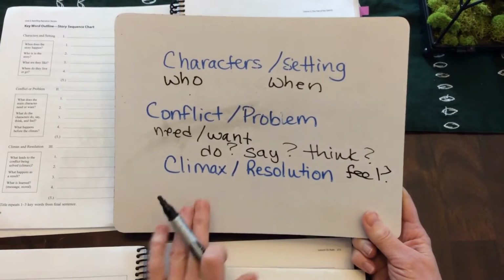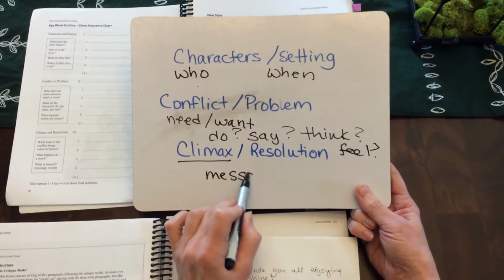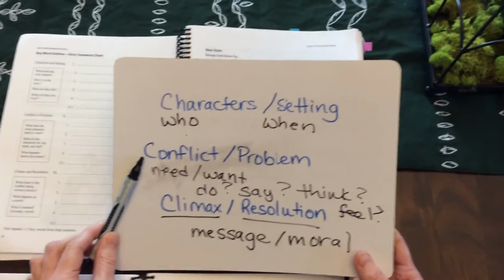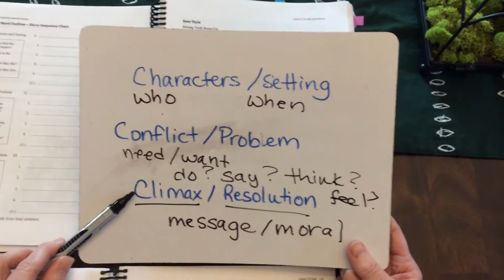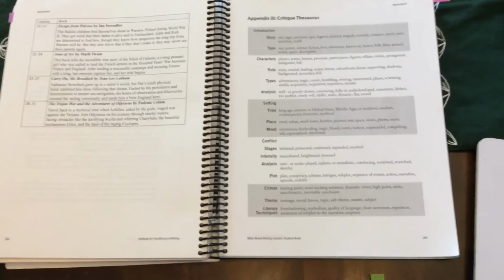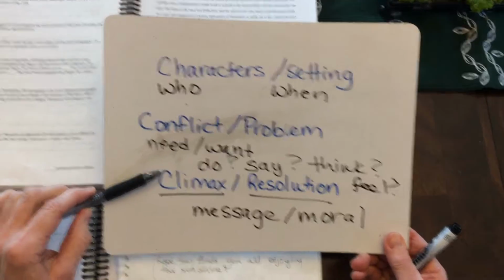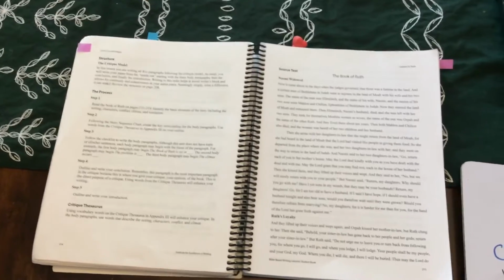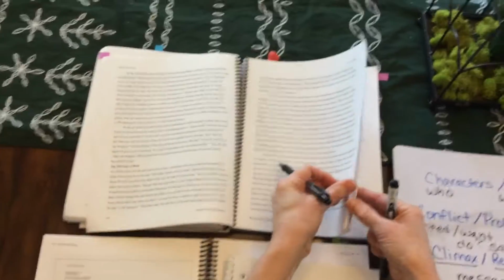Lesson 23 first video